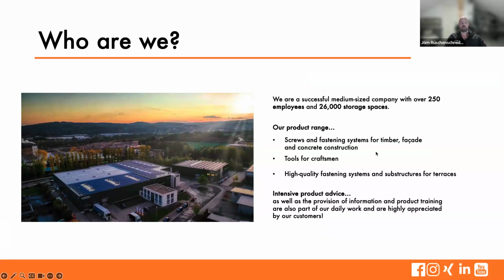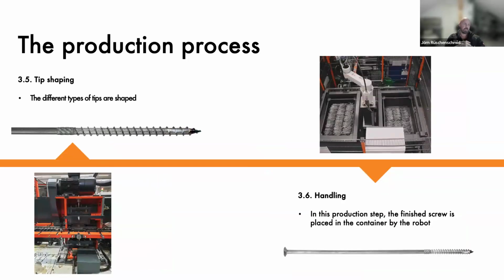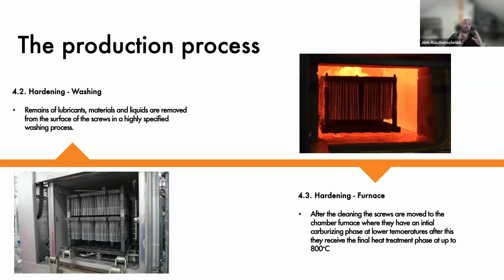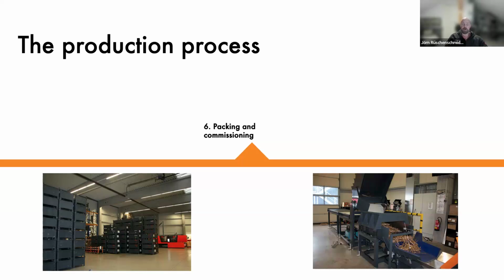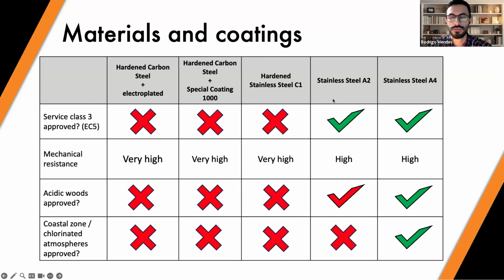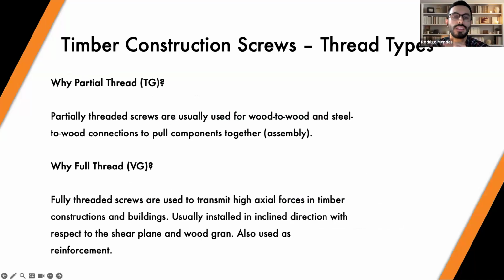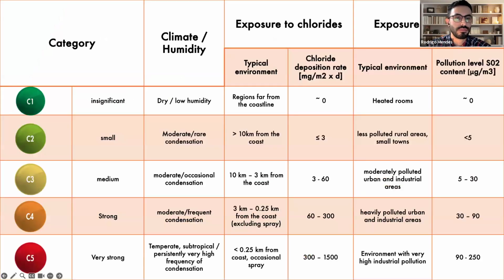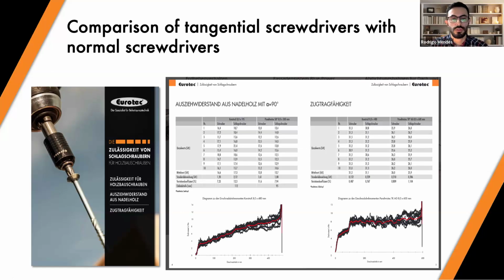Wood Construction screws – From production to application | Joern Rueschenschmidt & Rodrigo Mendes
Wood construction screws may look simple at first glimpse, but to obtain the highest possible quality and the required durability and capacity, the production needs to happen at high standards. But even the best screw will not fulfil its purpose if not applied correctly.

Joern Rueschenschmidt and Rodrigo Mendes from Eurotec presents about the production and use of wood construction screws. They show how the screws are produced, from the raw wire, over forging, hardening to surface treatment. They explain the service classes, C-Classes and T-Classes and make a clear separation between the application of partially threaded and fully threaded screws.